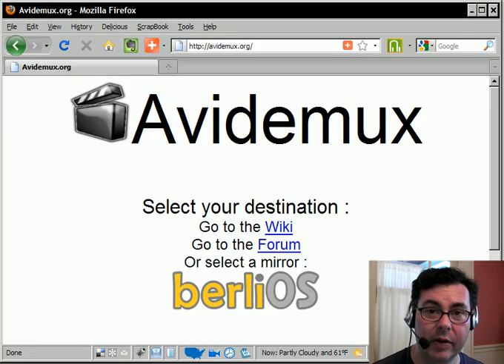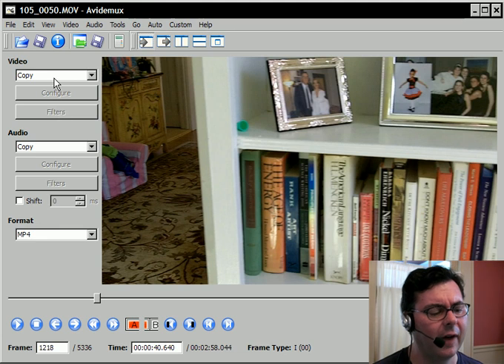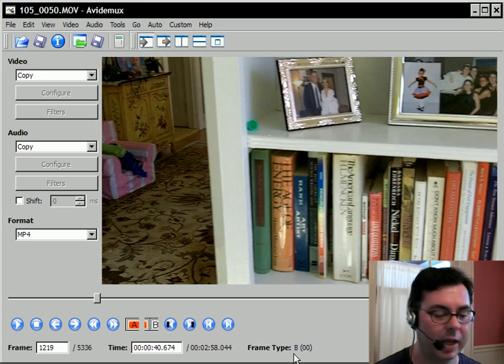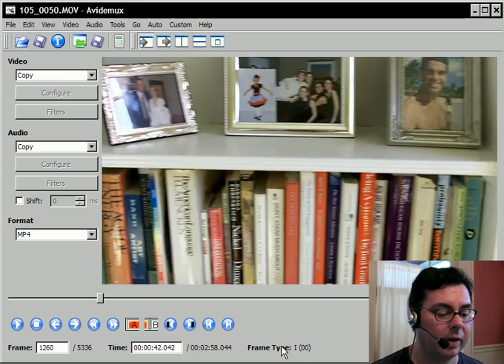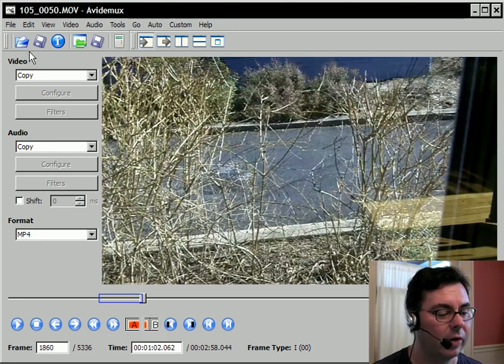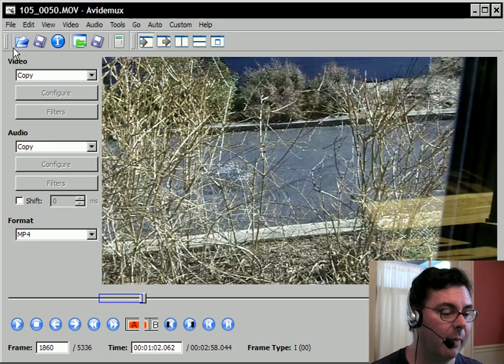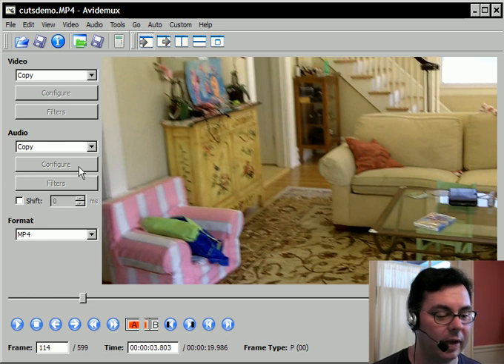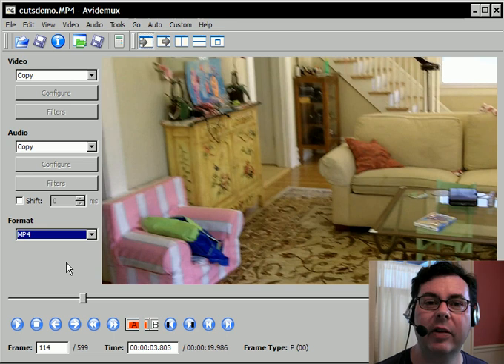Freeware MPEG4 Editor: Avidemux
This is a first look at the freeware mpeg4 video editing tool Avidemux. It's cool!